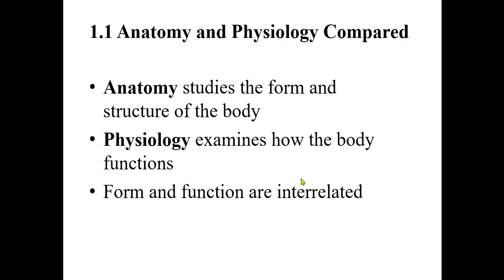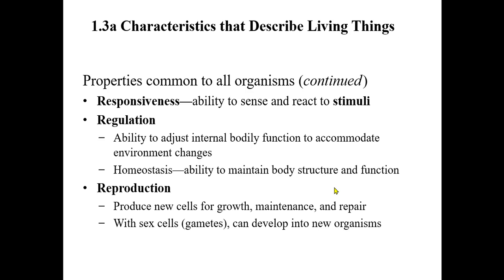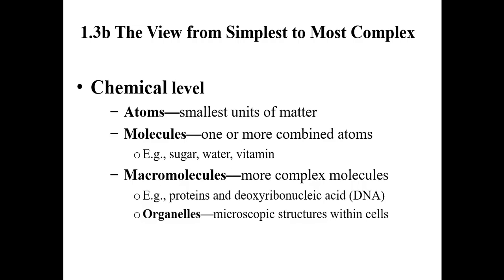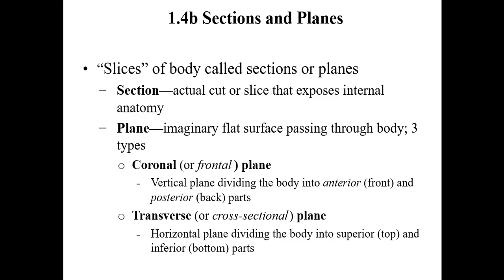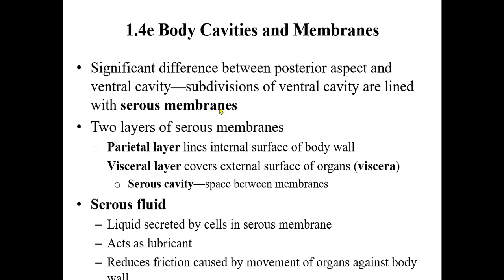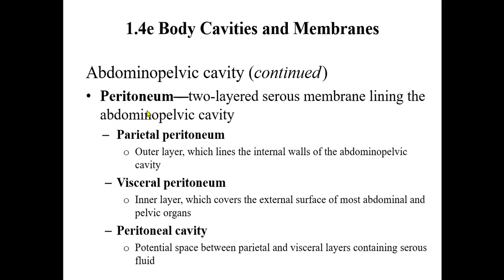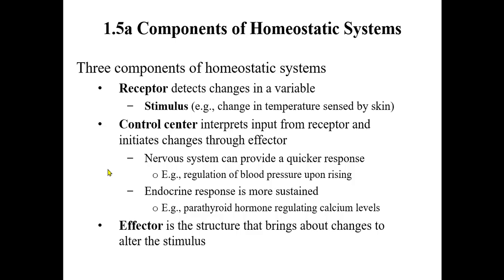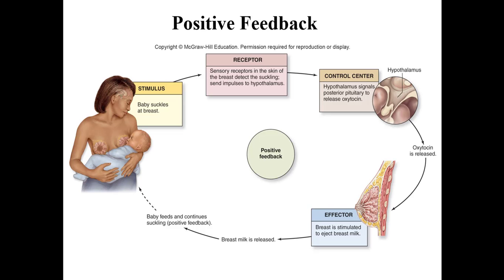Ch. 1 Intro (Main)